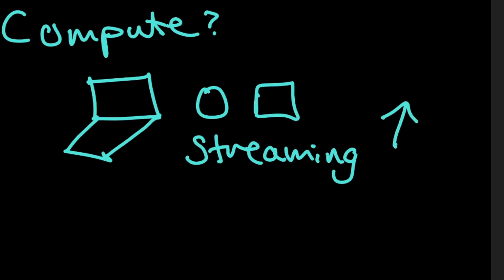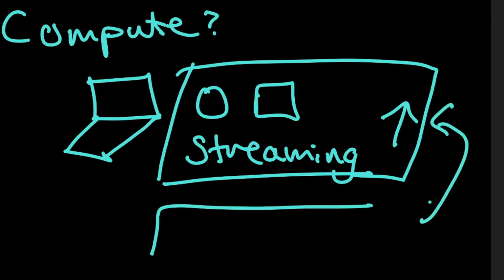EP #4 Microsoft Az-900 Azure Fundamentals - What is Compute?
DAILY UPLOADS! Hi all, I will be uploading to this, hopefully daily with new videos for this course. If you're interested my other videos on internship content, you can watch them